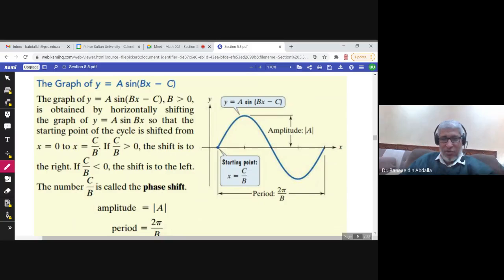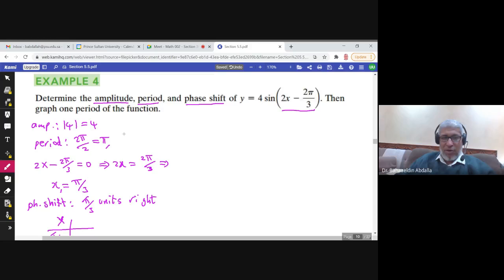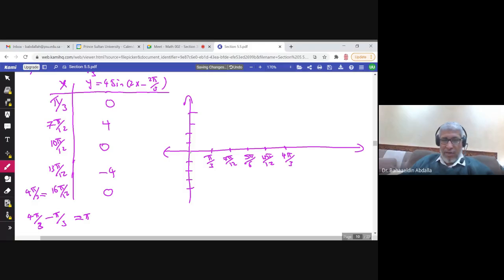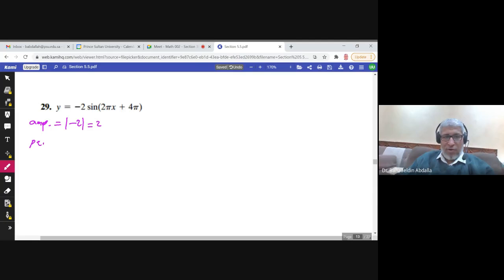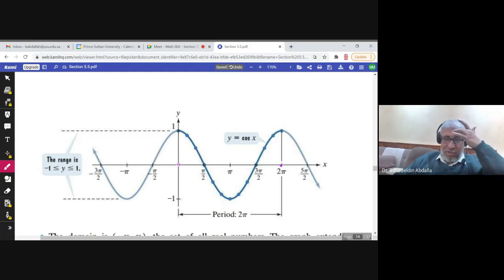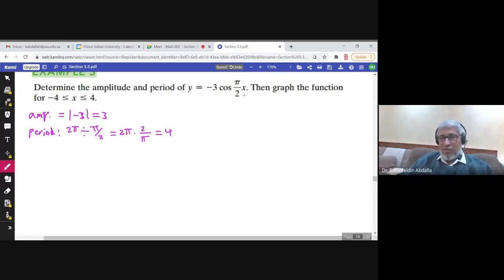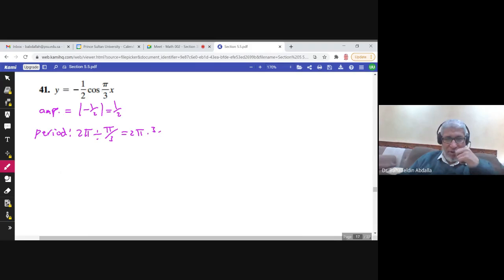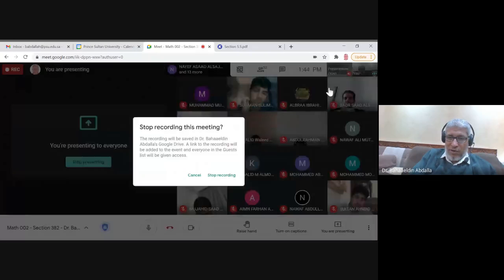5.5 Graphing variations of cos x